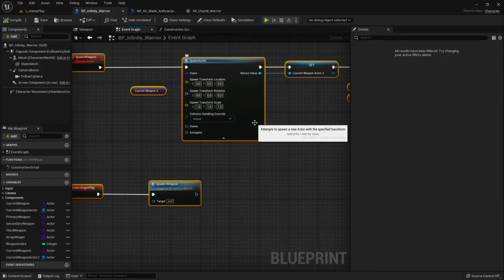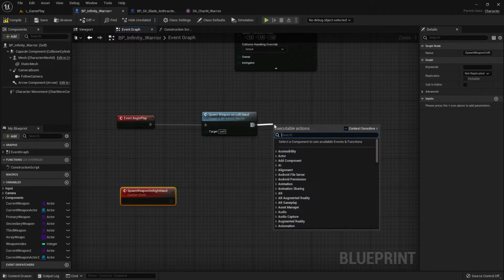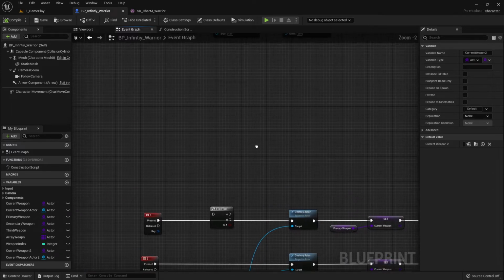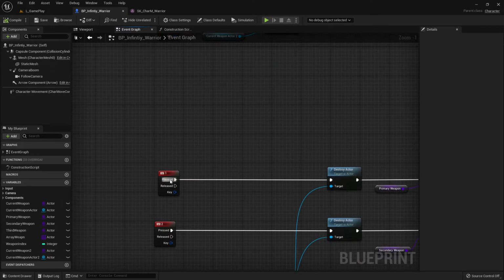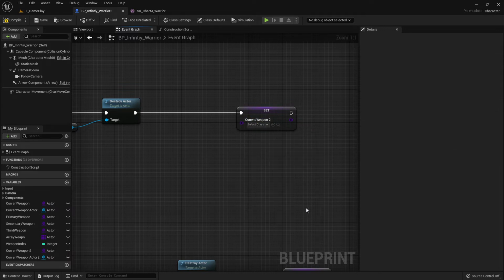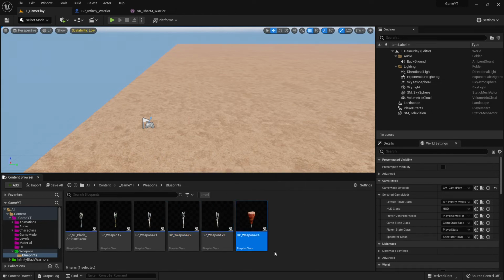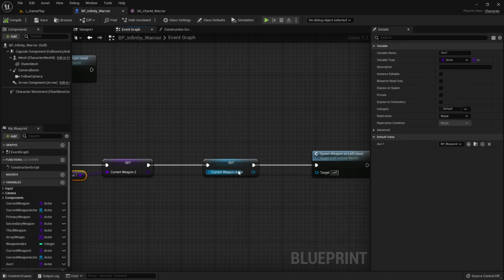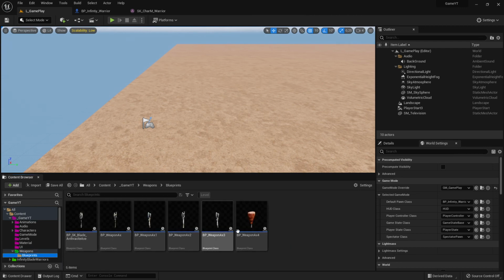Unreal Engine 5 - Released Production for Beginner - Weapon Attach with Blueprint - Video 30 - 2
Here I attach a weapon with coding in Blueprint and add options to switch on other weapons.